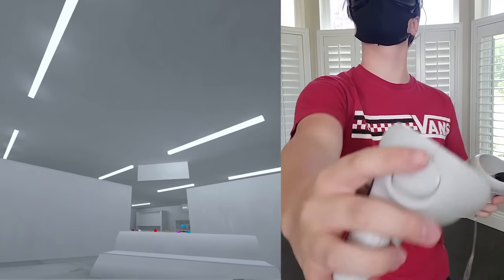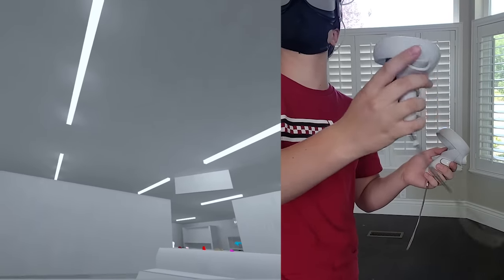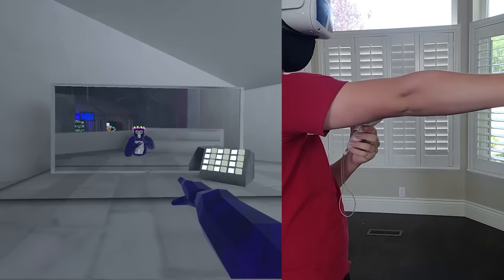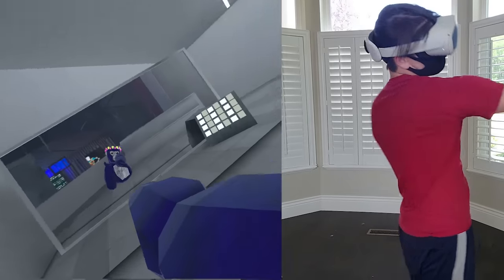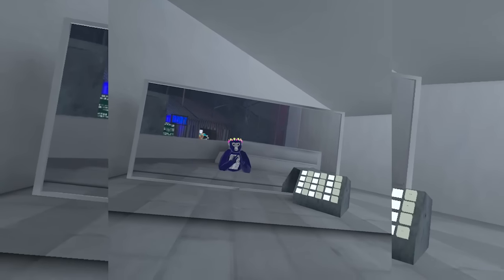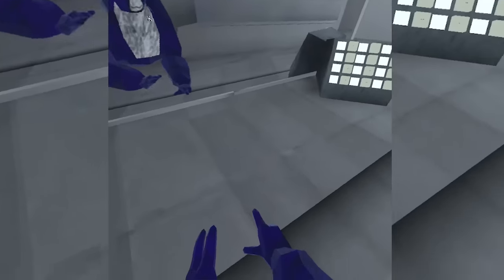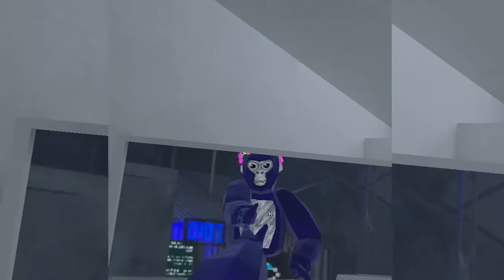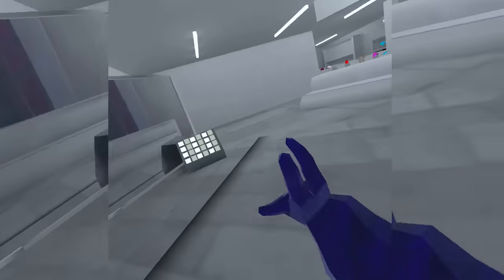Easy Way To Get LONG ARMS in Gorilla Tag (No Mods) | Oculus Quest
Easy Way To Get LONG ARMS in Gorilla Tag | Oculus Quest

| Statements of knowledge |

Like so I get more friends :(

| Links |